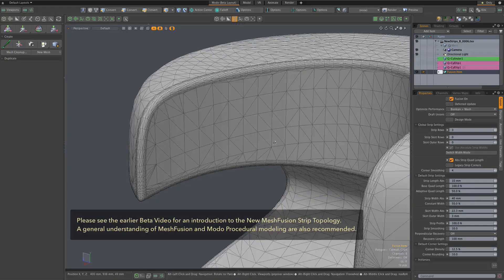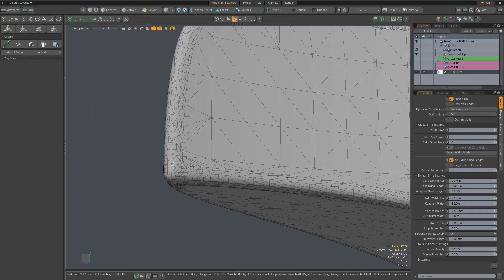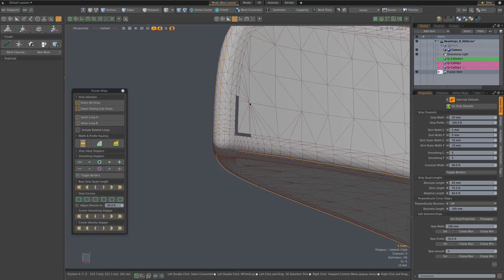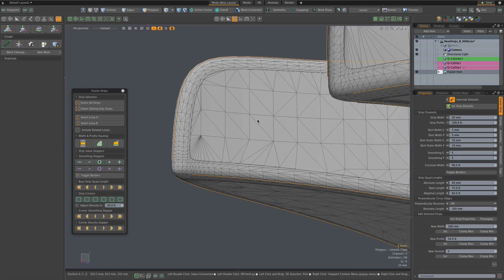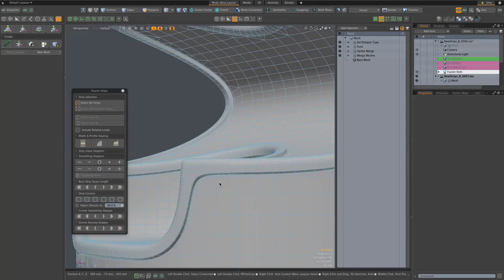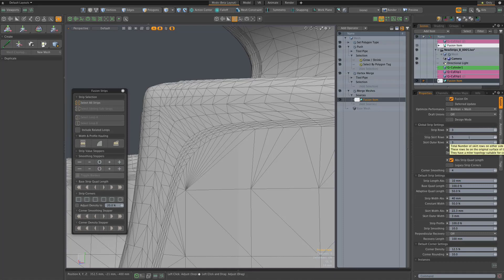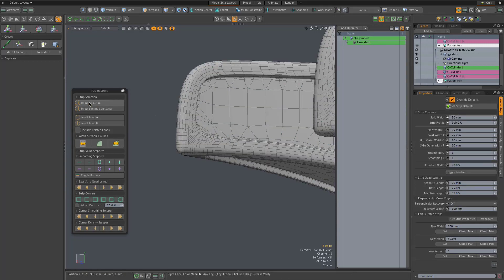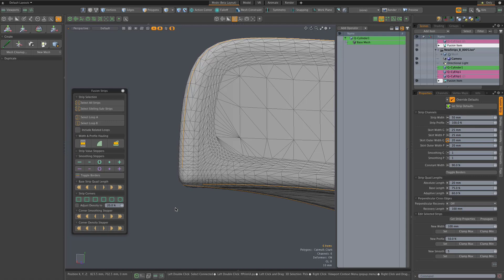MODO 12.2 New Strip Topology | Mesh Fusion